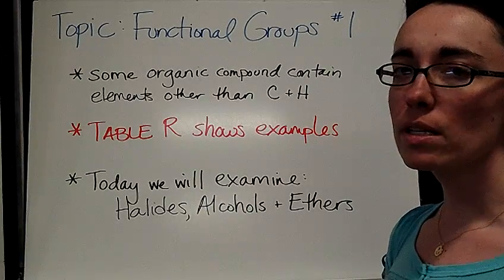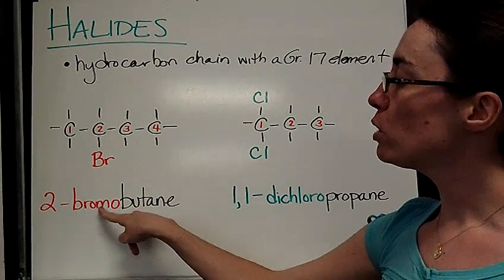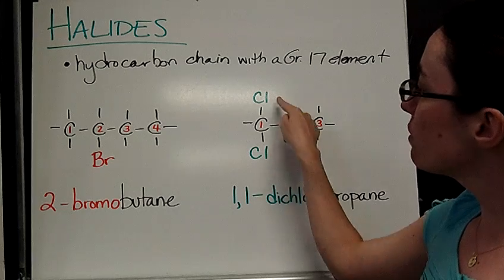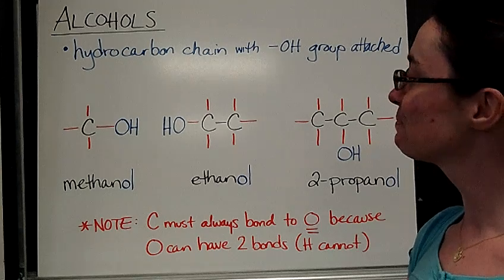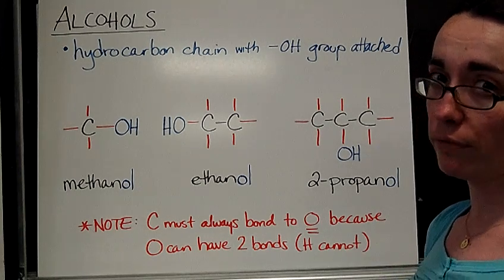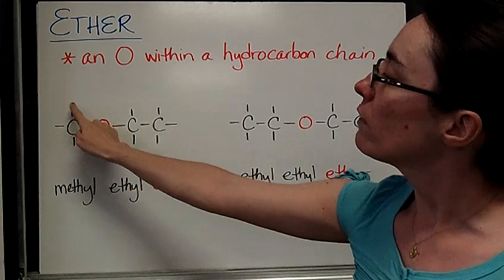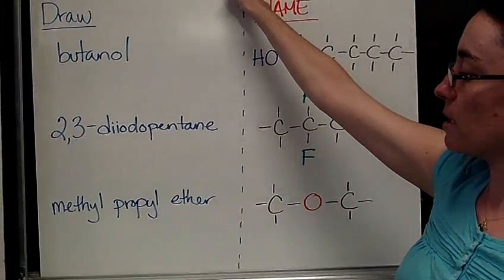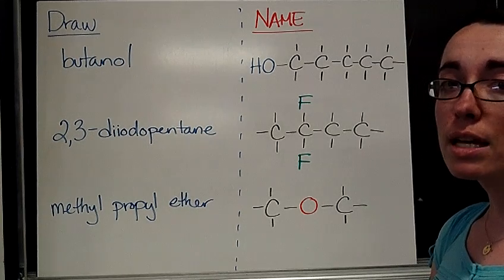Functional Groups 1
In this video, Ms. Dodd describes how hydrocarbon chains may have other elements attached.  She talks about 3 out of the 9 Functional Groups shown in Table R.  You will be asked to draw and name some compounds at the end of the video.